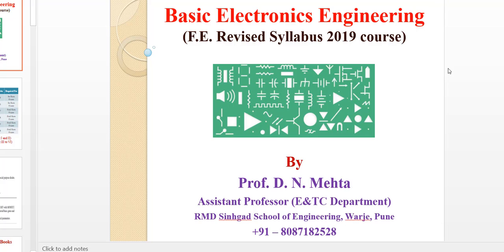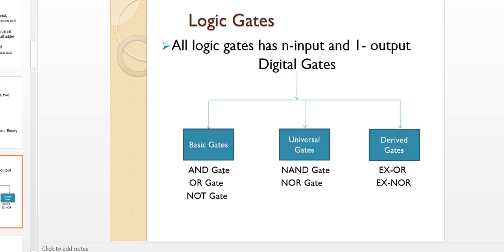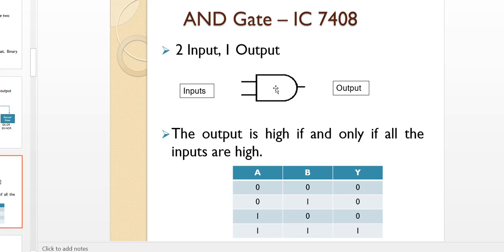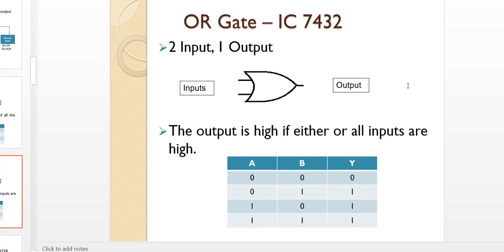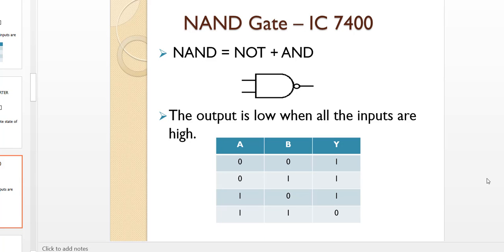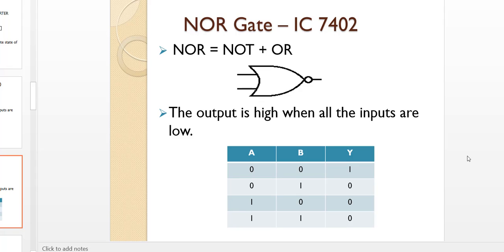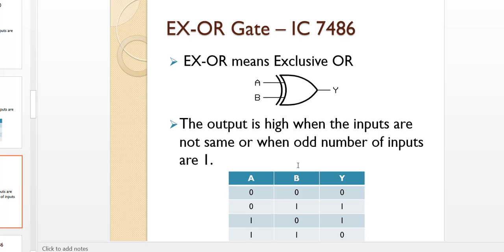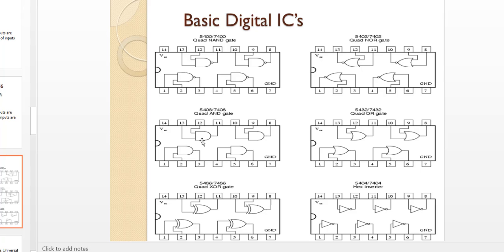BXE - Unit 3 - Logic Gates - L1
BXE Unit 3 - Logic Gates - Lecture 1